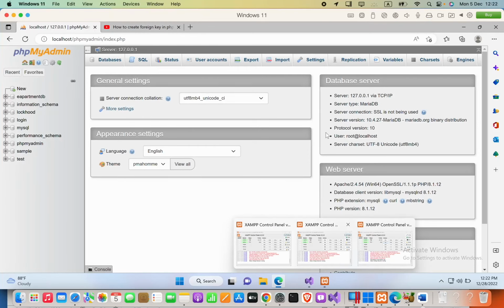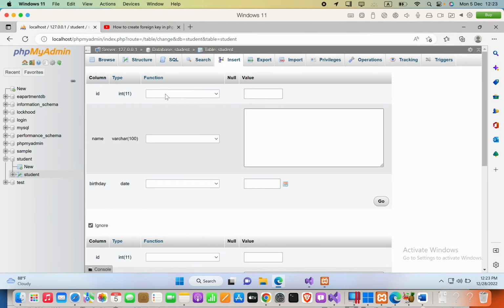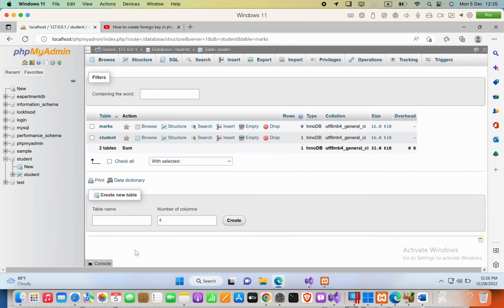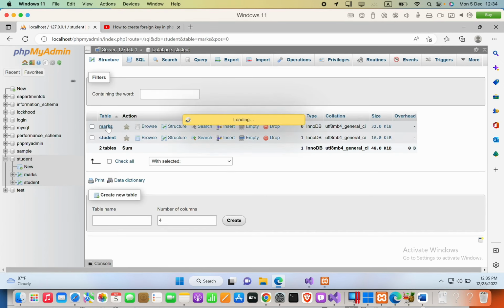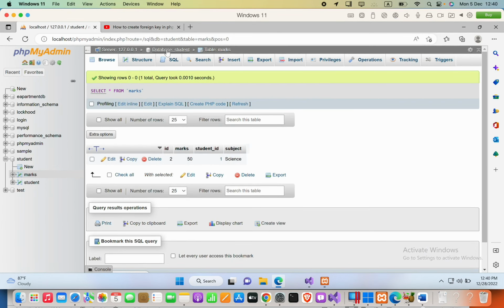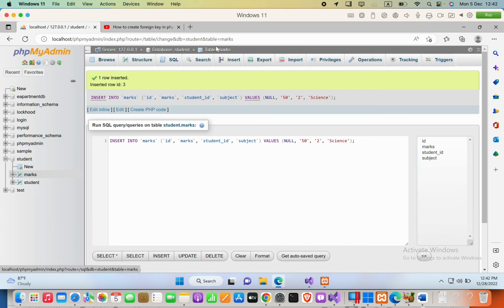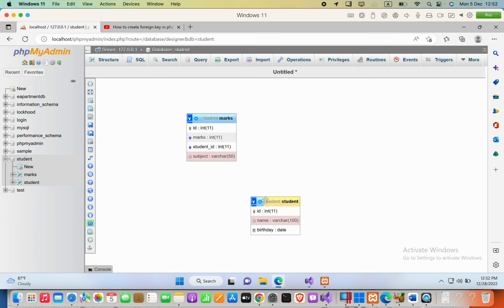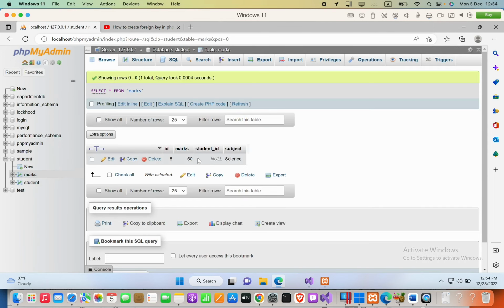How to create a Foreign Key constraint in MySQL database on phpMyAdmin | Make table relationship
Can you help me to buy a coffee:
In this video you will learn how to create relationship between two tables using constraints.